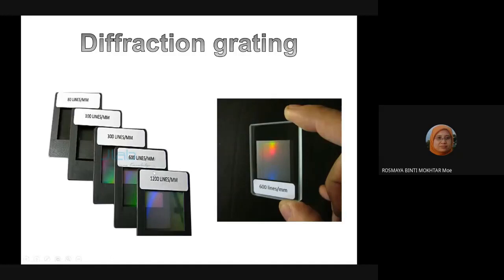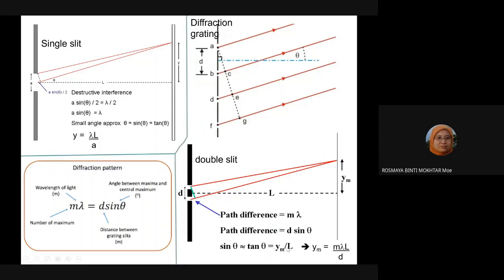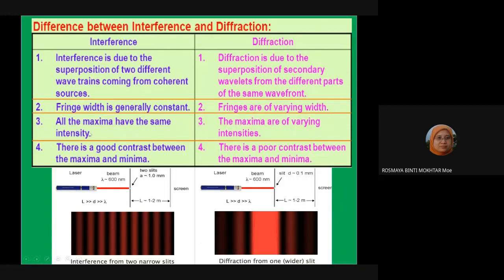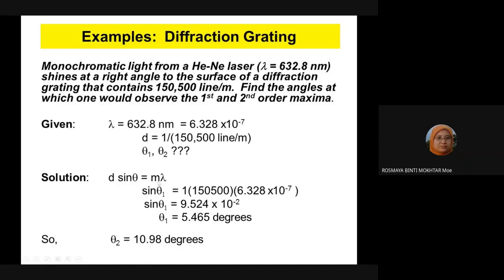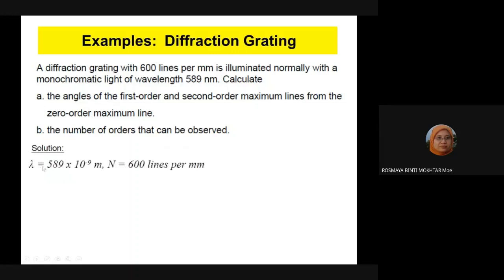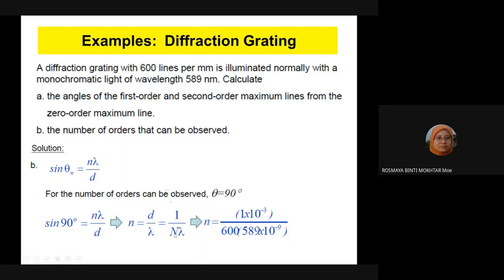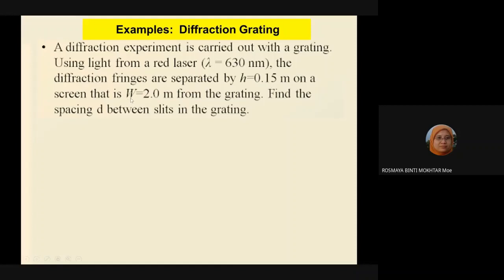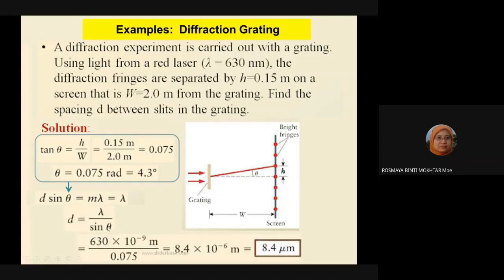Diffraction Grating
When light of a single wavelength strikes a diffraction grating, it is diffracted to each side in multiple orders. Different wavelengths are diffracted at different angles, according to the grating relationship.  Diffraction grating is the tool of choice for separating the colors in incident light.